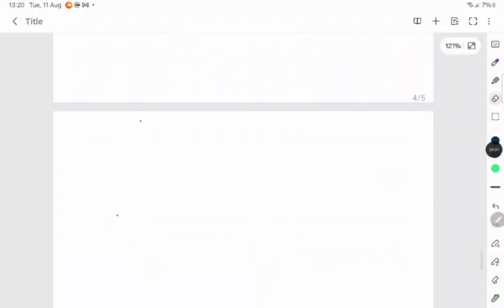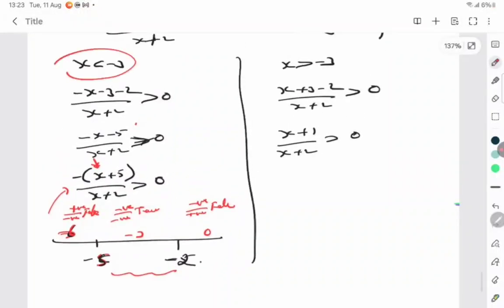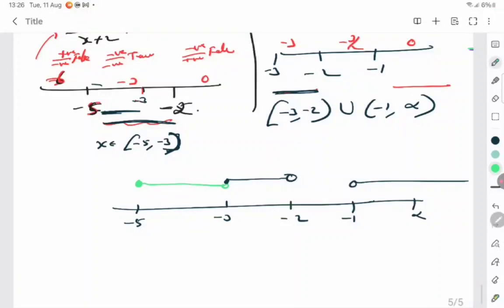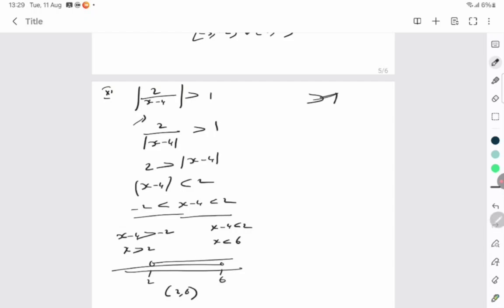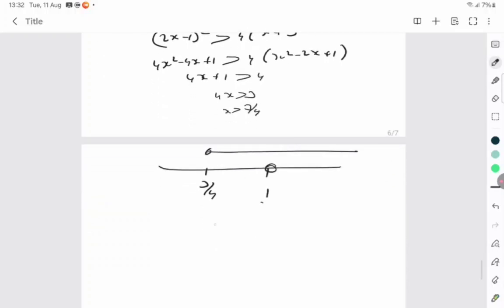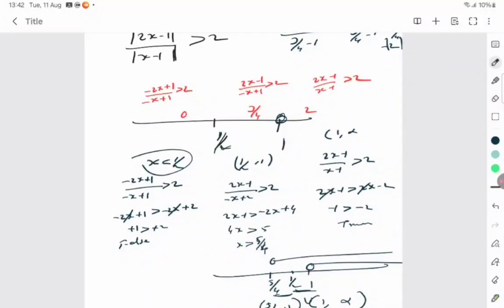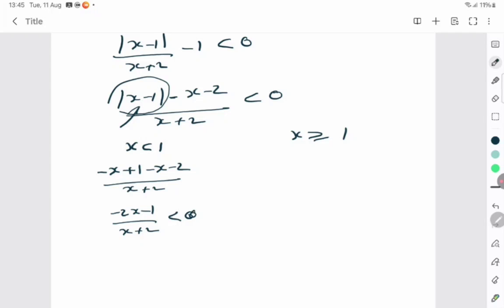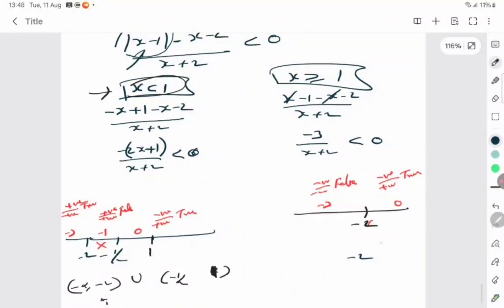Linear inequalities class 11 ps mod sums 2